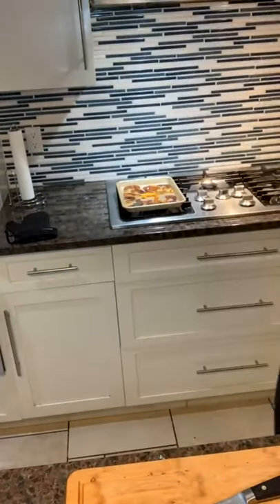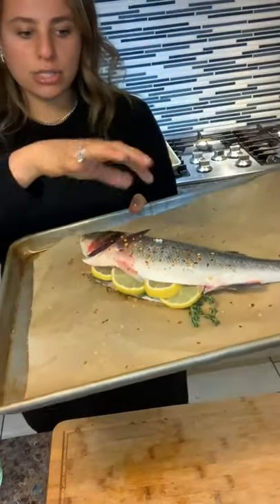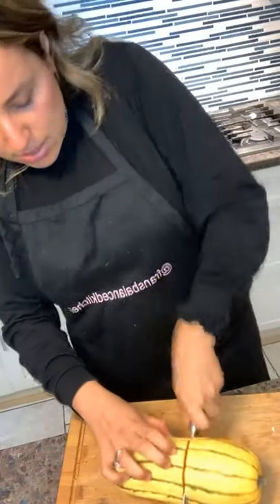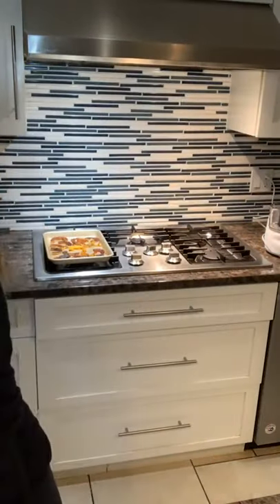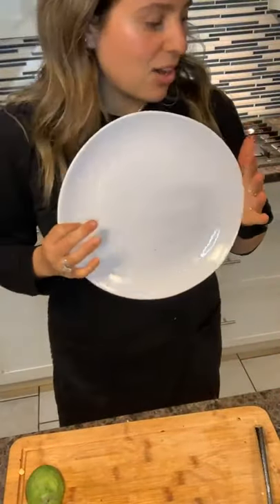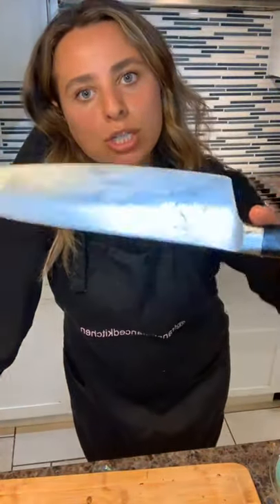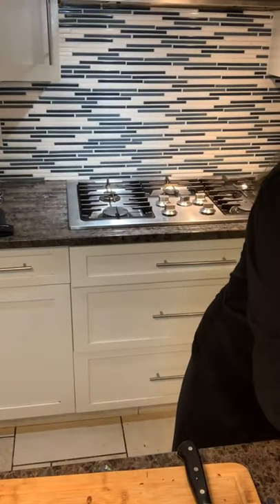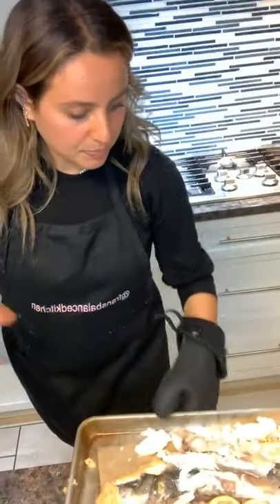Whole roasted Tahini cauliflower,Roasted Delicata lettuce cups,salt crusted fish W/ Frances Palacci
Whole roasted Tahini cauliflower, Roasted Delicata lettuce cups, salt crusted fish w/ Frances Mamiye Palacci @fransbalancedkitchen

Whole roasted Tahini cauliflower
Roasted Delicata lettuce cups

whole roasted cauliflower with Twhini , tumeric , red onion , vinegar , pistachio , Aleppo pepper , fresh herbs , pomegranate seeds
Delicata lettuce cups - delicata squash , olive oil , lettuce cups , avocado , lemon juice , Jalapeño pepper , olive oil

Salt crusted fish
- any whole fish ( brazino, snapper , flounder )
- kosher salt
-egg whites
- thyme and fresh lemon
-delicata squash
- olive oil
- lettuce cups
- pumpkin seeds
-maple syrup
- salt
- lemon juice
-jalapeño pepper
- avocado